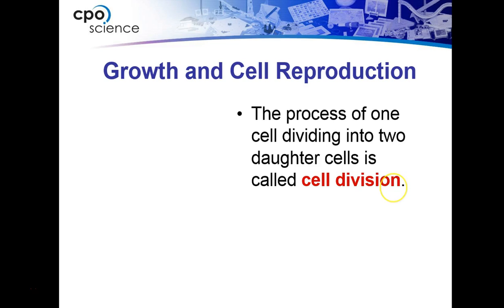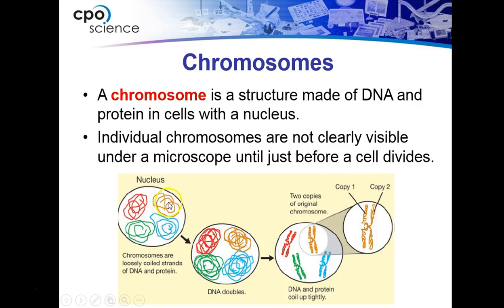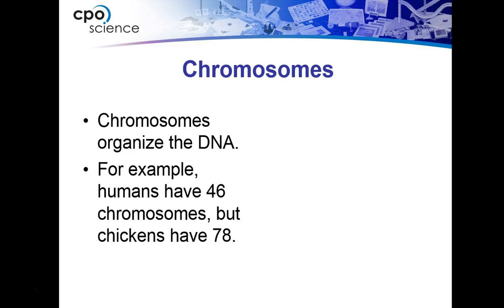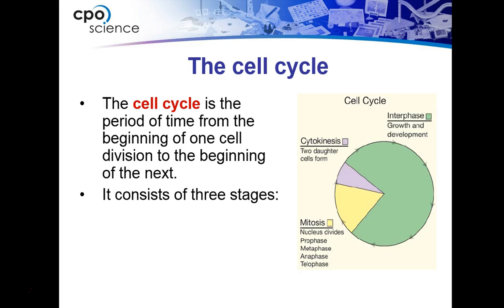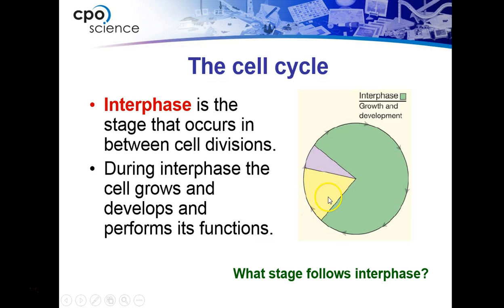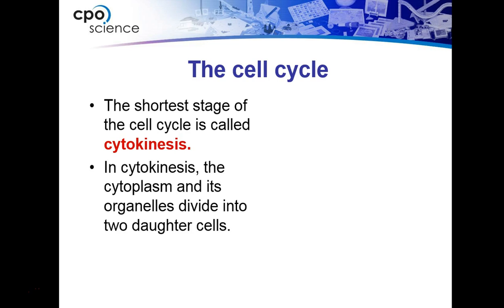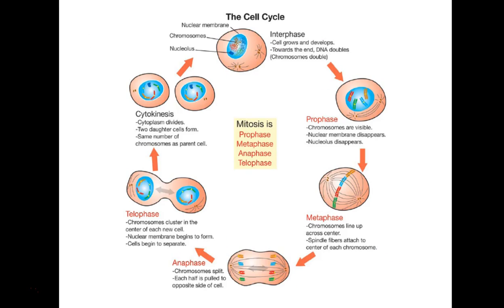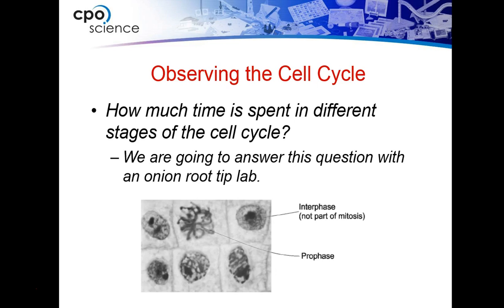Cell Cycle and Mitosis Presentation